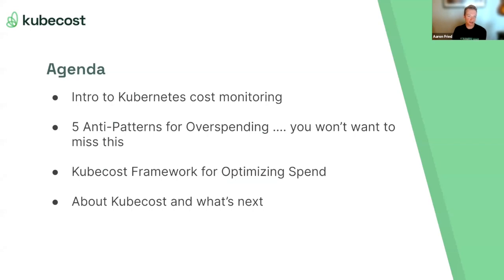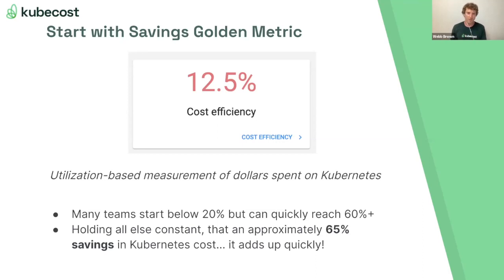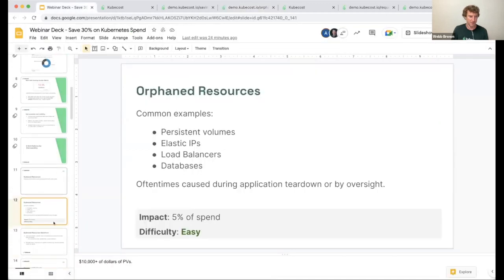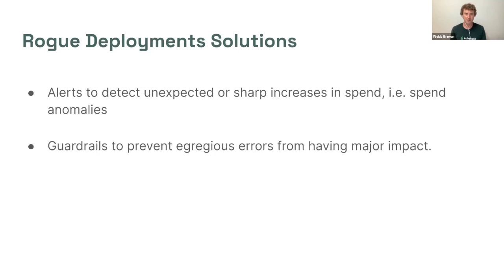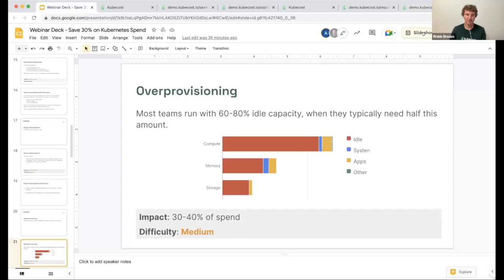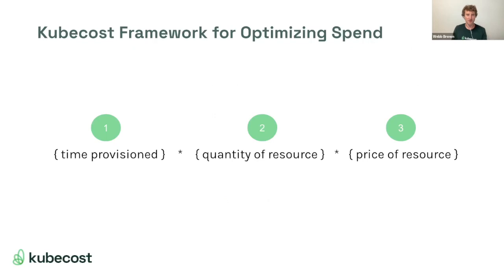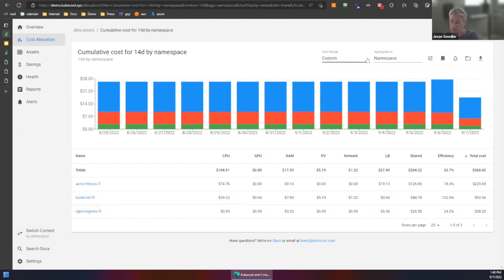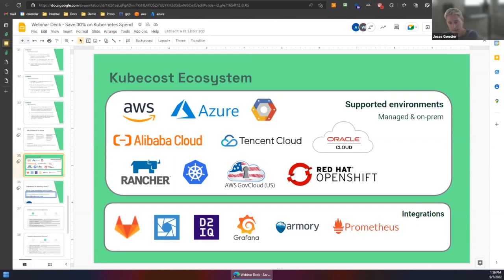Kubernetes Cost Optimization and How You Can Save 30% on Your Kubernetes Spend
Join Kubecost Co-Founder and CEO, Webb Brown, and Kubecost Lead Solutions Architect, Jesse Goodier, as they walk you through Kubernetes cost optimization and how you can save 30% on your own Kubernetes spend today.